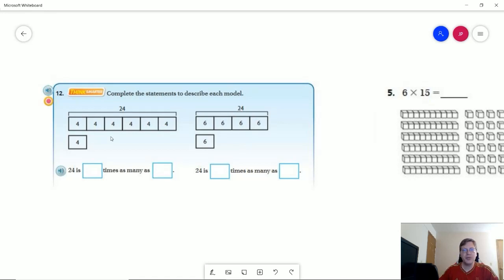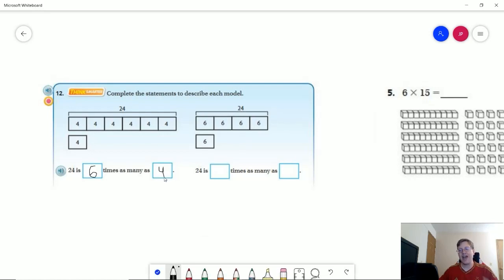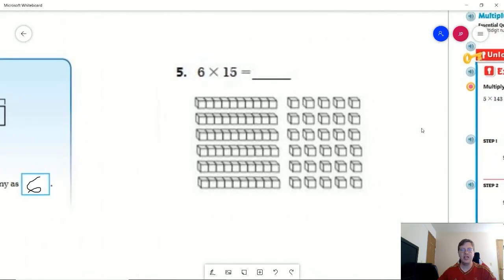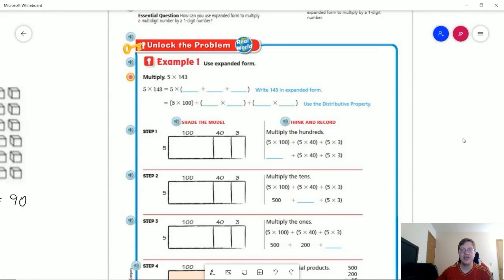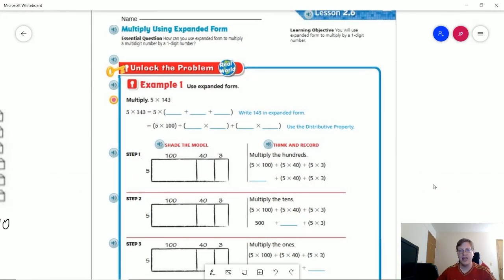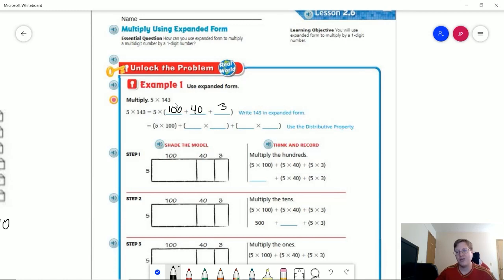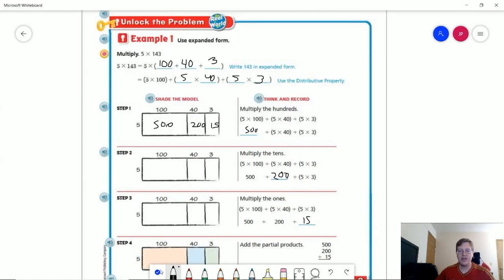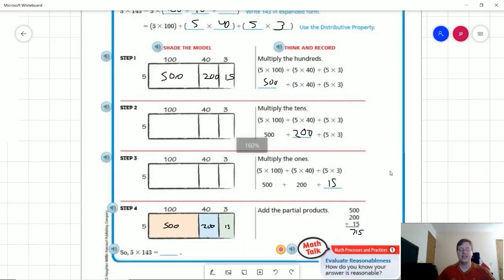Summer Review for 4th Grade: Week 2 Multiplication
This is the first of several videos working with multiplication tasks that students will be asked to do in Fourth Grade.  I will include another video on Thursday, which will discuss multiplication of a two two-digit factors.  This will include the "traditional" method with regrouping, as well as using partial products.